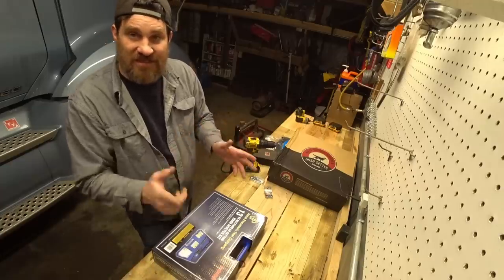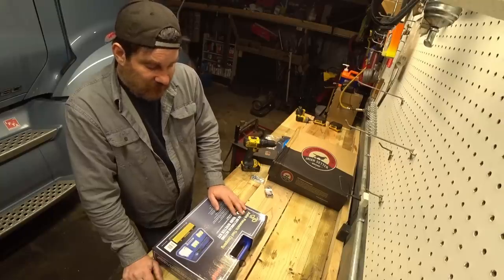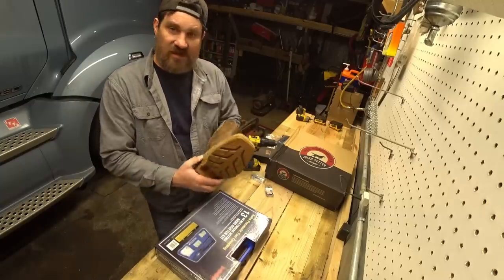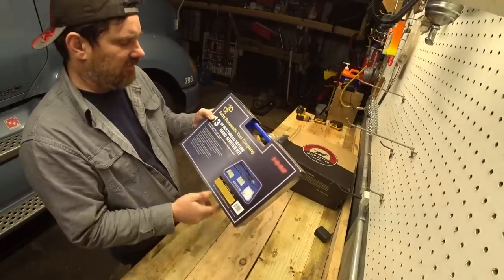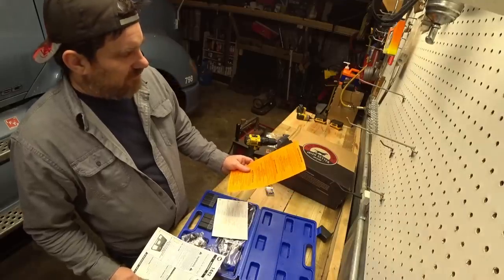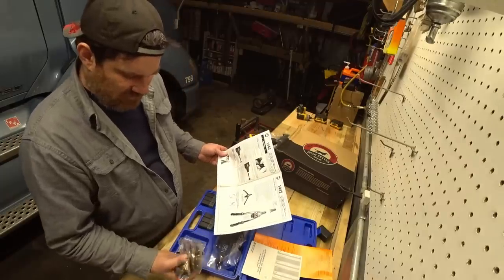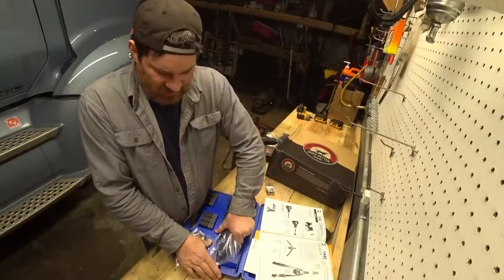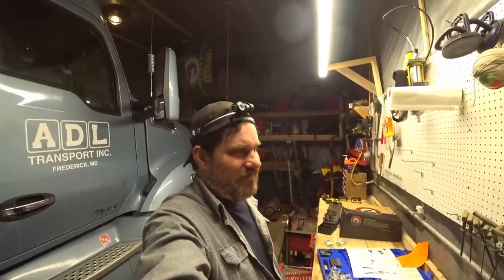December 7, 2018/486 Trying My nut/thread setting Tool & what I’m doing on my Vacation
Astro Pneumatic Tool 1442 13" Hand Rivet Nut Setter Kit - Metric & SAE W/ 60pc Rivnuts